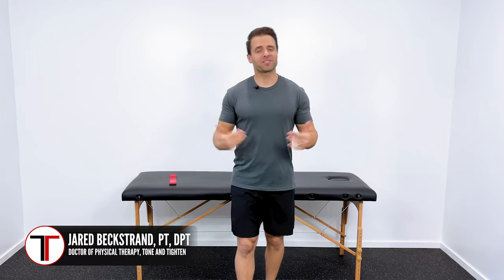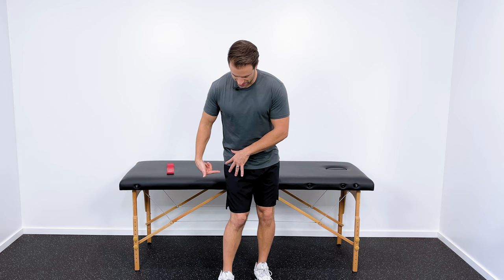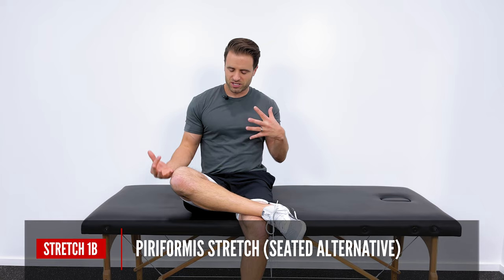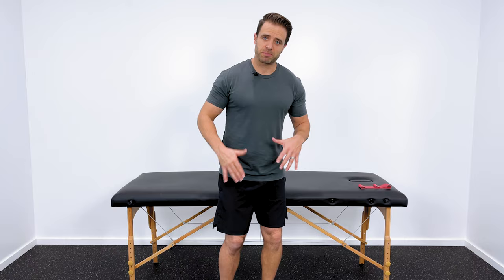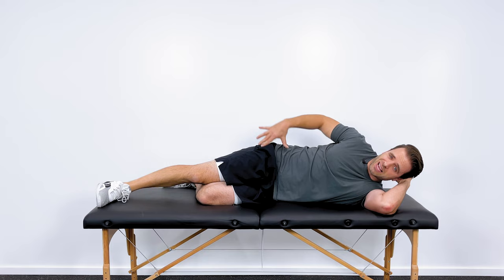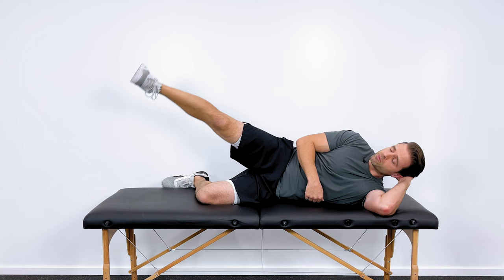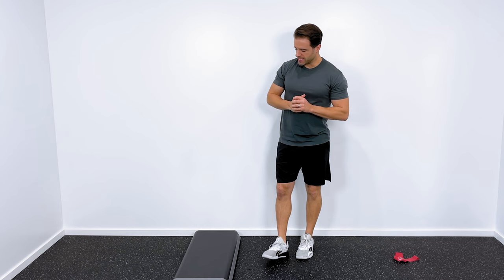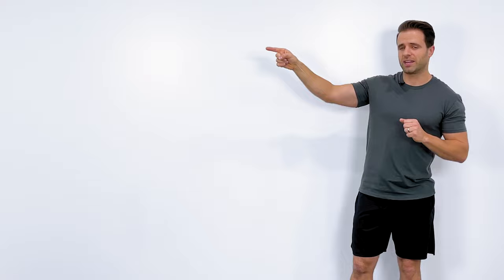How To Fix Knock Knees (Exercises To Correct Knee Valgus)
Home stretches and exercises from Doctor Jared to correct your “knock knee” problem (knees that cave in or genu valgus) and knee pain! Effective stretching and strengthening exercises to fix hip weaknesses and imbalances that are causing your knees to cave in towards the middle. Follow along instruction to help you to feel better fast!

Knee pain is one of the most-common complaints that I treat in my physical therapy clinic.

One of the most common types of knee pain happens around and under your kneecap and on the inside or outside of your knee. This pain is often caused by faulty mechanics in your feet/ankles and hips that cause your knees to “cave in” to the middle.

So if you’ve noticed your knees “collapse to the inside” either in standing/walking or while squatting/working out, or if they’ve started to cause you pain, it’s important that we get them straightened out as much as possible to treat and prevent any problems from arising.

And that’s exactly what I wanted to share with you today! These are some of the best stretches and exercises you can do at home to eliminate knee pain and fix your genu valgus (knock knee) positioning.

WHAT CAUSES KNOCK KNEES?

Believe it or not, your “knock knee” problem doesn’t actually come from your knees.

Your knee can only bend (flex) and straighten (extend) in one plane of motion. It’s actually your hips and your ankles that tell your knee WHERE to bend in space and they’re typically the cause of your knock knee problem.

If your knees are collapsing together, MOST of the time it’s because of a problem in your feet/ankles, hips, or both!

FIX FOOT AND ANKLE PROBLEMS THAT CAUSE KNOCK KNEES

I actually shot a video recently that will give you the best exercises to improve flat feet and pronation to help improve your lower leg alignment. I highly recommend you look into it as well to give yourself all the best options to experience success.

FIX HIP PROBLEMS THAT CAUSE KNOCK KNEES

The purpose of this video is to show you some simple stretches and exercises that you can do at home to address hip weakness and hip tightness that cause this gene valgus “knock-knee” position.

Essentially what happens is your hip internal rotators and adductors get tight and pull your knees closer together. Your hip abductors and external rotators get weak and can’t support your legs/knees in a proper position and that’s what causes your knees to buckle together.

So in order to treat knock knees with exercises at home, we need to stretch the tight internal rotators and adductors and strengthen then external rotators and abductors to hold the knee in better alignment.

Here are the best exercises to help you to do that:

➡️ BEST EXERCISES TO CORRECT KNEE VALGUS (KNOCK KNEES)

0:00 INTRODUCTION
1:54 FIGURE 4 STRETCH
2:42 SEATED EXTERNAL ROTATION STRETCH
3:14 ADDUCTOR GROIN STRETCH
3:48 ADDUCTOR GROIN STRETCH SINGLE LEG
4:14 CLAMSHELLS
5:26 SIDELYING HIP ABDUCTION
6:06 SIDE PLANK
7:28 SQUATS
8:45 HEEL TOUCHES
9:54 FOOT/ANKLE HELP

Did you try it out and follow along with me? I would LOVE to hear how you did and what you thought! COMMENT your experience down below and let me know how you feel.

➡️ MORE GREAT VIDEOS TO HELP YOUR KNEES ⬅️